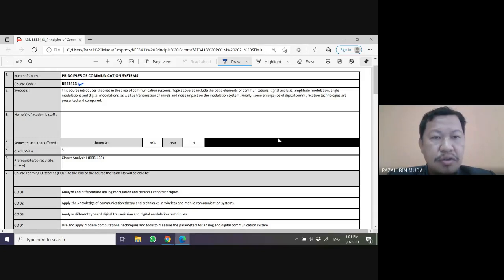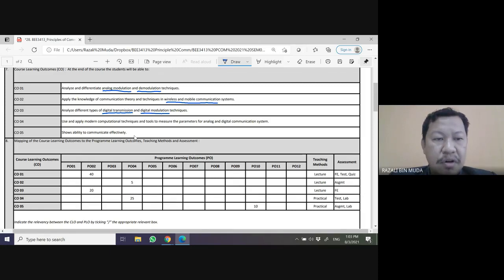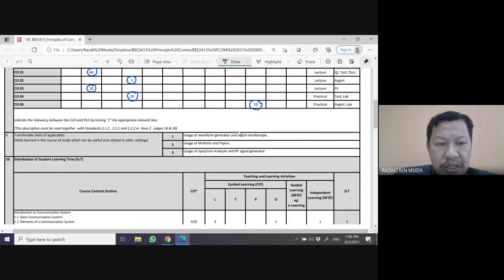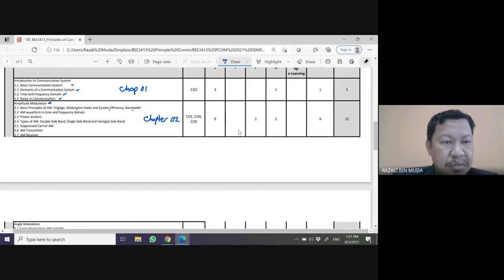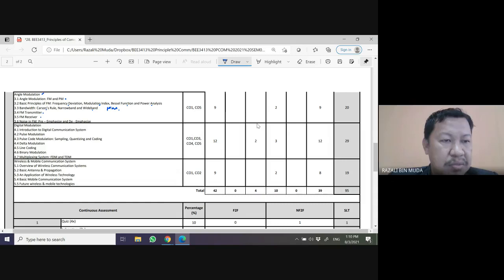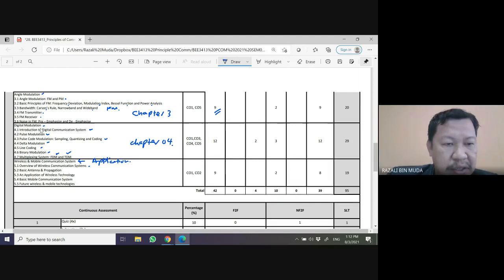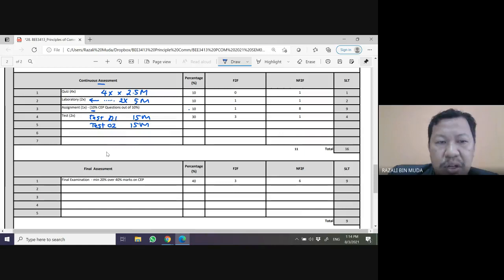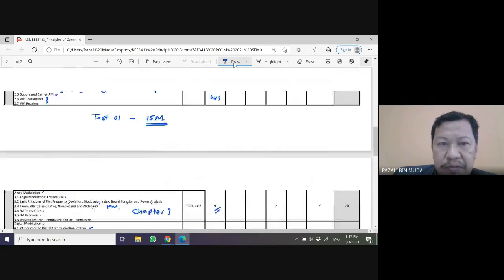BEE3413 PCOM Intro Part01 Syllabus Briefing